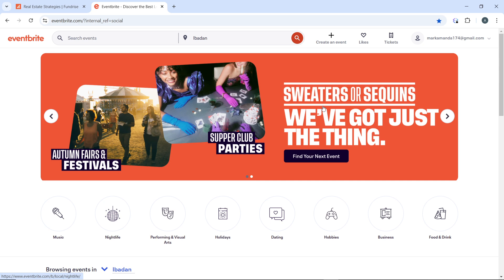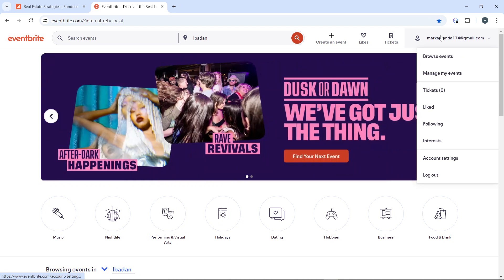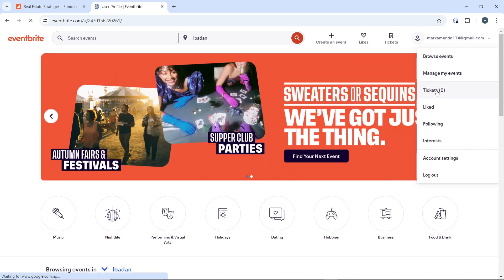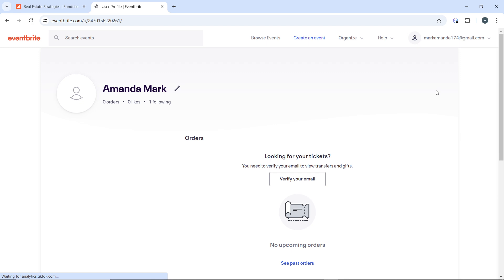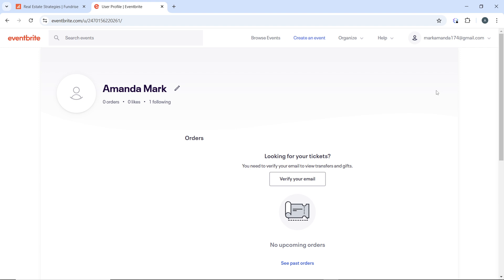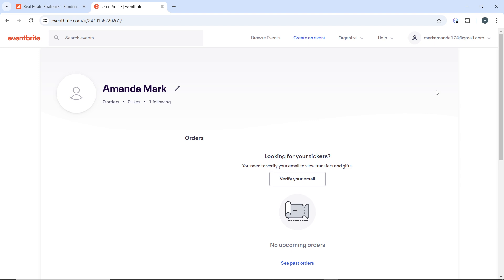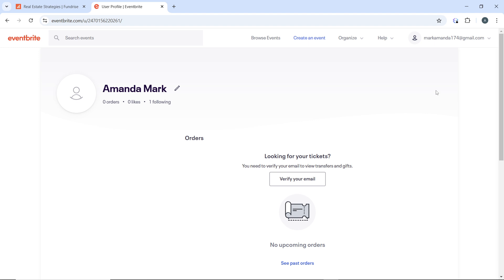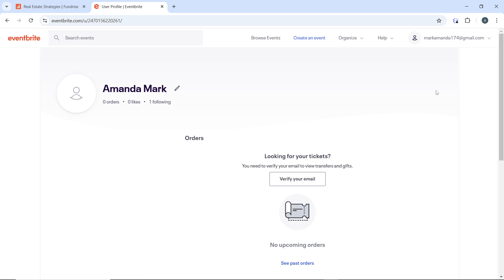How To Transfer Tickets On Eventbrite (Quick Tutorial)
In this video I will show you How To Transfer Tickets On Eventbrite. It would be good if you watch the video until the end so that you don't miss important steps.